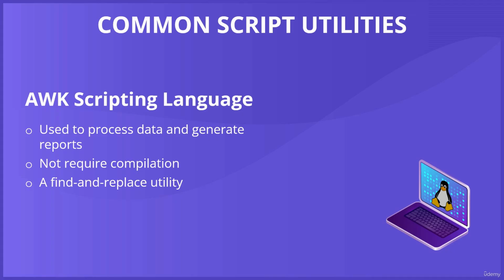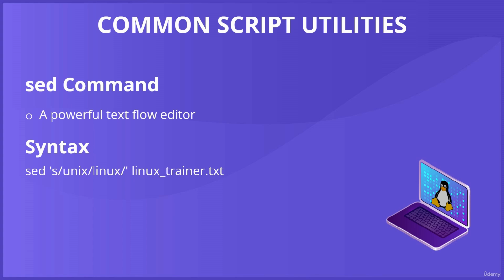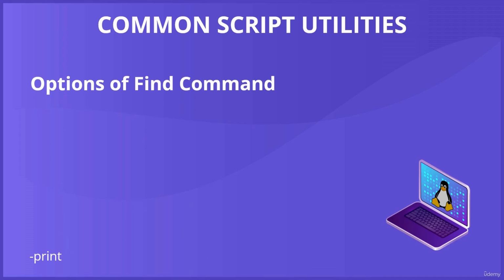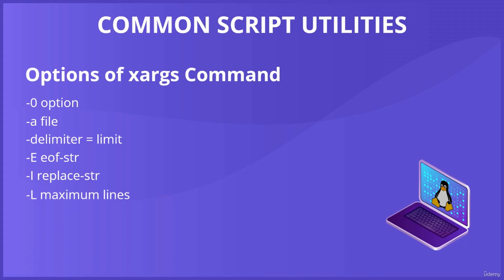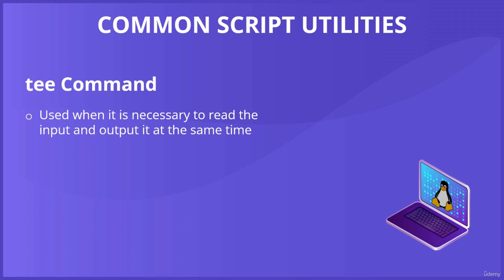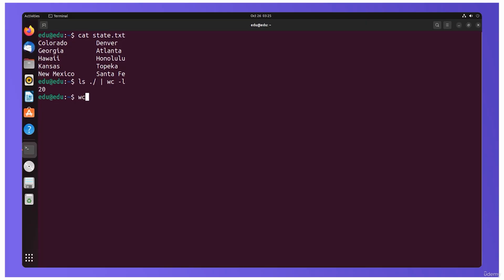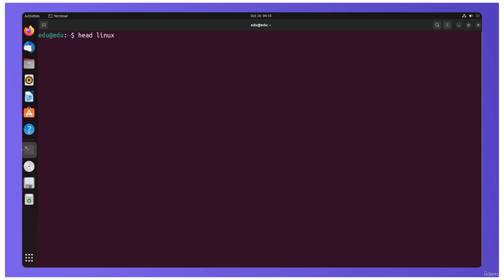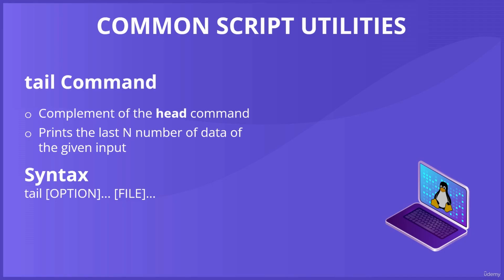Bài 11.79. Common Script Utilities